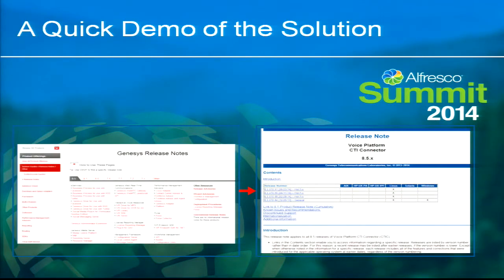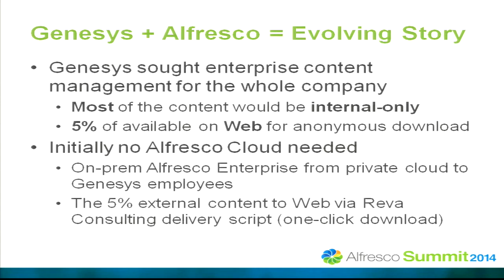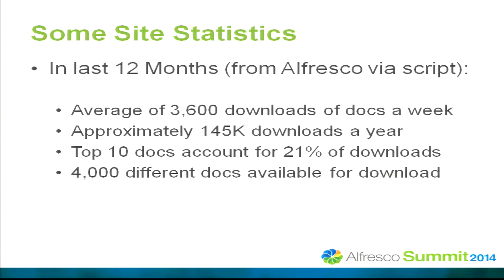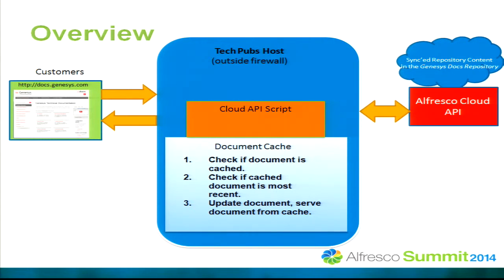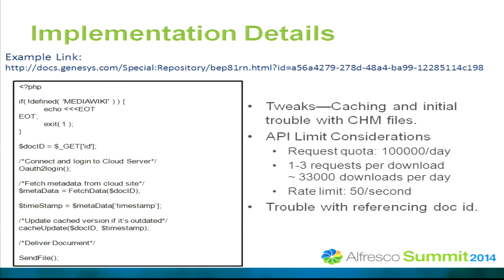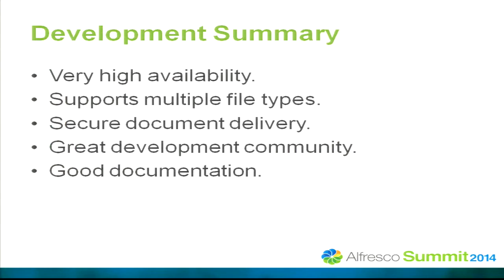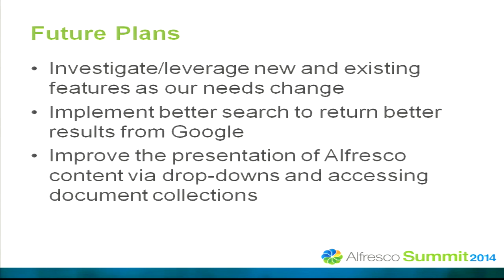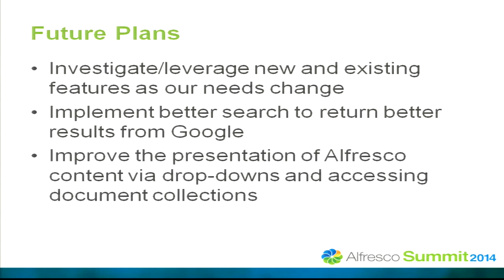Alfresco Summit 2014: Making the Most of a Hybrid Alfresco Solution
Michael Katten, Director, Technical Publications at Genesys Telecommunications Laboratories, Inc.
Joe McMonagle, Technical Publications Manager at Genesys Telecommunications Laboratories, Inc.
Juan Lara, Technical Writer at Genesys Telecommunications Laboratories, Inc.

Hear a customer case study from Genesys Telecommunications Laboratories, Inc. that uses Alfresco as an internal content management system and that also hosts and delivers content for the company’s external customers.  In this use case, the internal content is stored securely in an Alfresco Enterprise instance behind the company’s firewall.  That same Alfresco repository, however, also allows the customer documentation to be delivered easily to readers outside the firewall This is possible by using Alfresco’s hybrid ECM platform-architecture flexibility to its fullest.  With Alfresco’s hybrid sync capabilities and its Cloud API, the same customer documentation that originates inside the Alfresco Enterprise implementation is available for anonymous download from an external website.